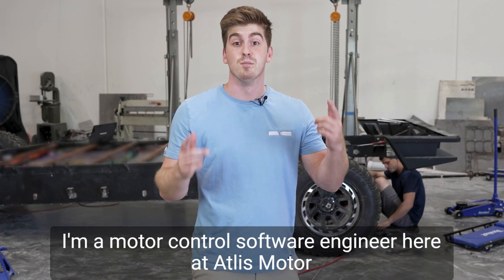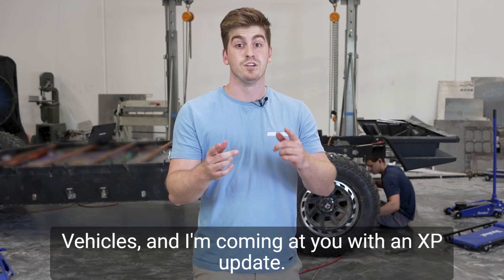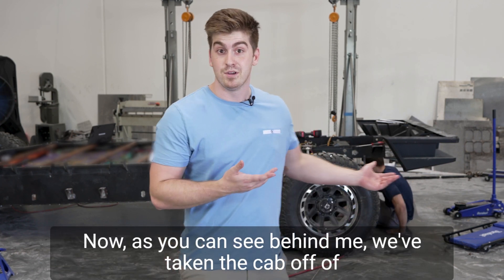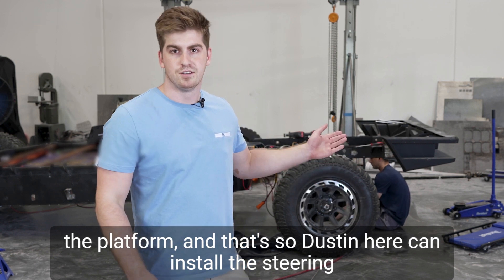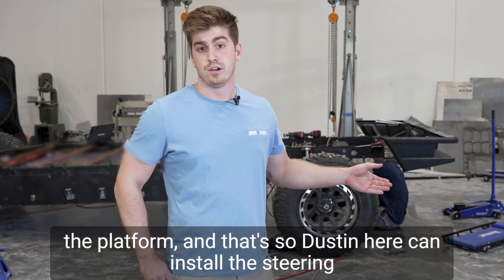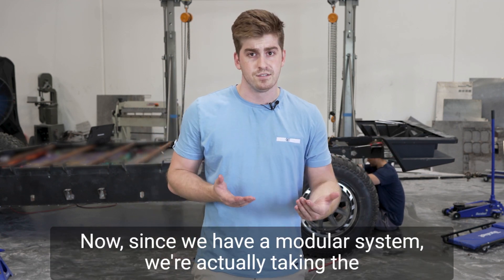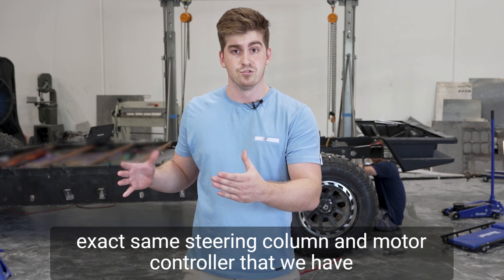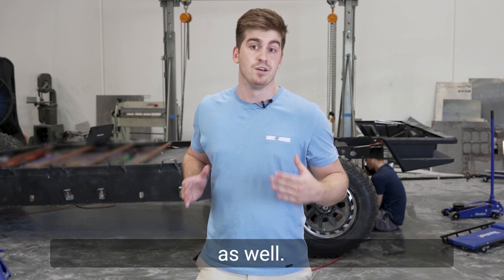Rear Steering Progress | ATLIS XP Platform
The XP Platform is finally getting rear steer! Tune in to hear  Ellis explain how our modular XP design allows us to simply install a steering rack at either end (or both) and what this means for driving capabilities.

We have less than two weeks left of our Reg CF campaign which means the clock is ticking on your ability to invest in ATLIS at 12.74 per share! Invest today at